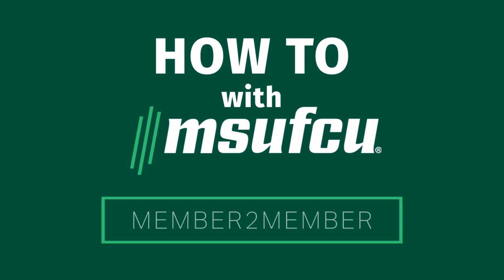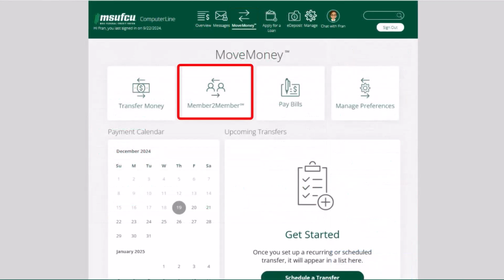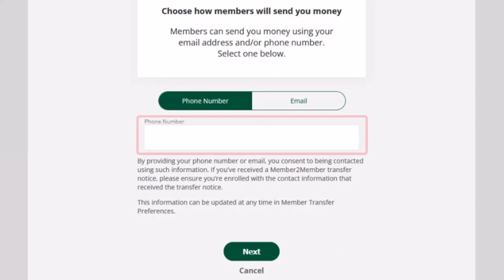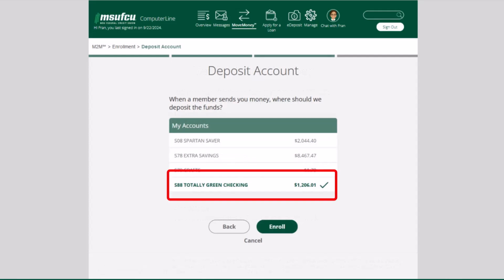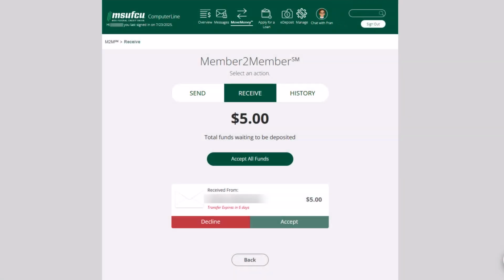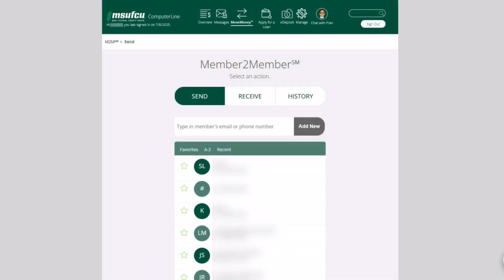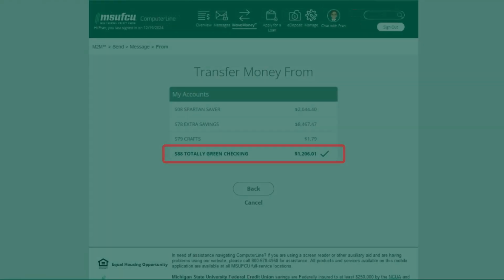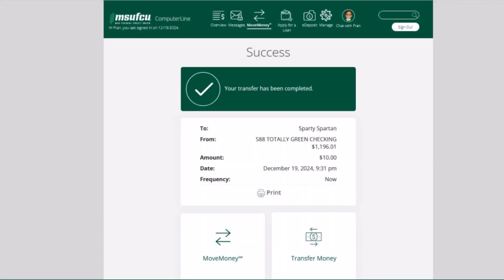💚 How to Use MSUFCU Member2Member | Send & Receive Money Instantly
Transfer money in seconds with MSUFCU’s Member2Member feature! ⚡

In this video, we’ll show you how to send and receive money instantly between MSUFCU members—making it quick, simple, and secure.

✨ What you’ll learn:
• How to send money with Member2Member 💸
• How to receive money instantly from other members 💚

Start using Member2Member today and enjoy instant, hassle-free transfers.